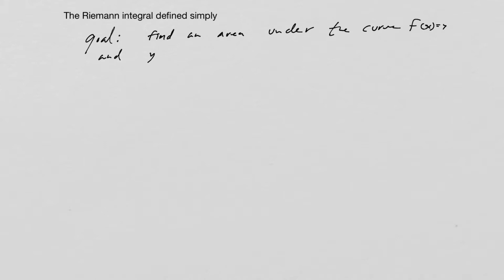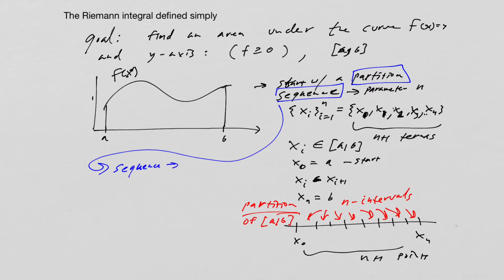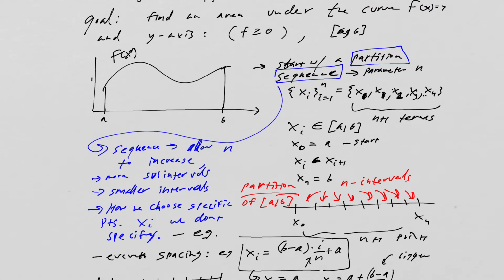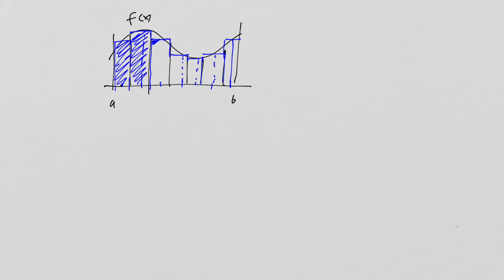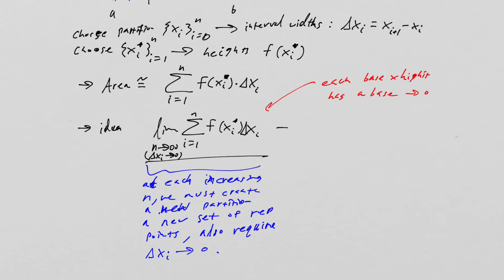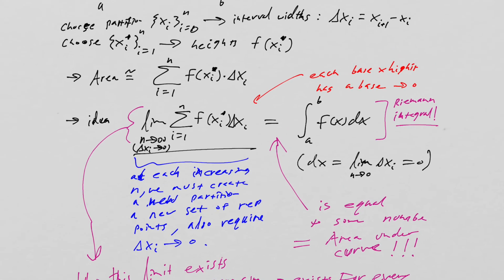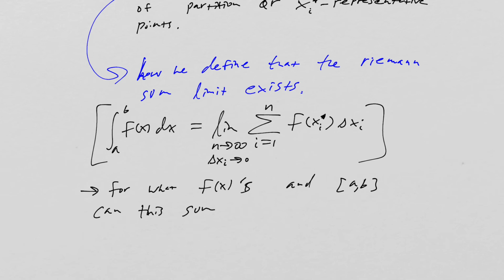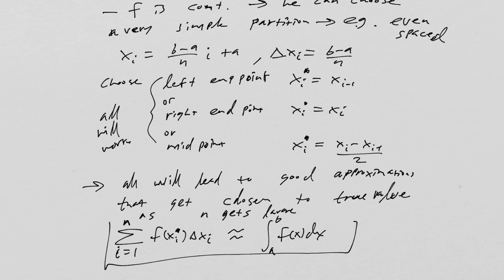The Riemann integral defined simply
We define the Riemann integral of a function f(x) on the interval [a,b] as the limit n of approximate sums formed from any choice of partitions of the interval [a,b] into n sub intervals that get finer and finer as n increases. We state a theorem that the integral exists provided f(x) is continuous, or only has finitely many jump discontinuities. This theorem allows us to dispense with having to deal with choosing *any* partition to simply choosing one that is convenient. We also highlight that most integrals computed in applications are done on computers approximately using computer programming.